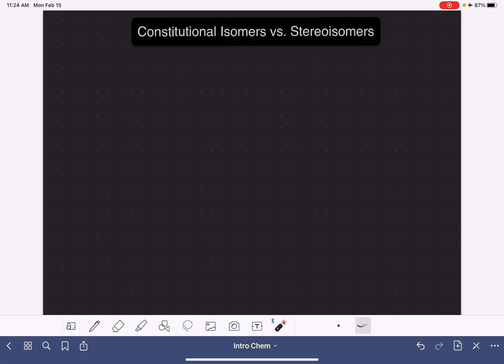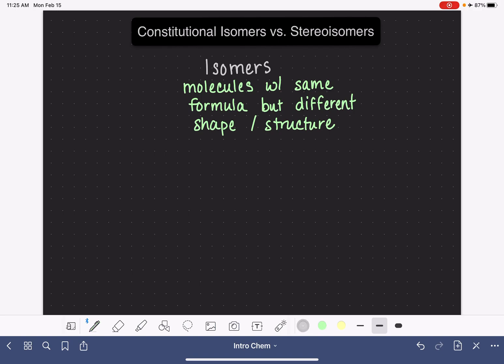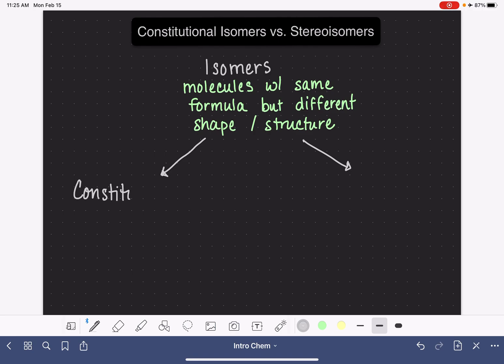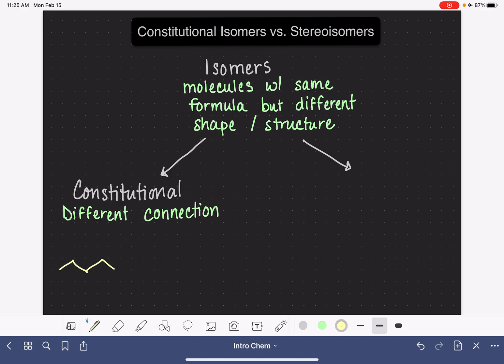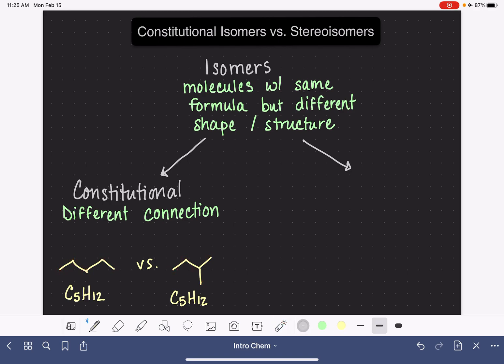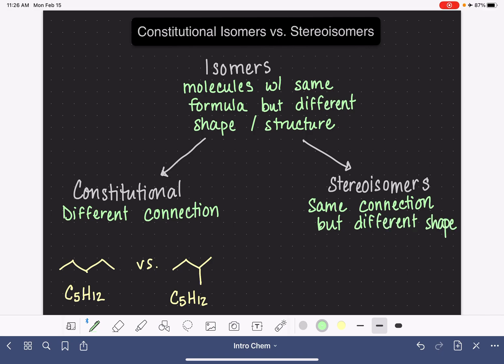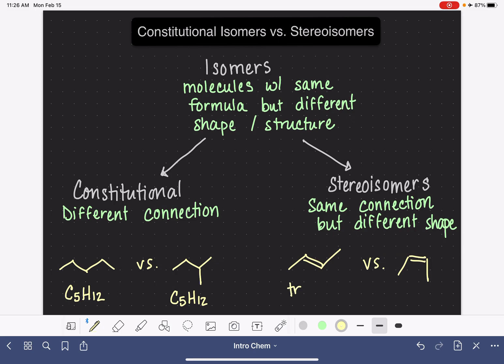24: Constitutional isomers vs. stereoisomers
Comparing constitutional isomers and stereoisomers.